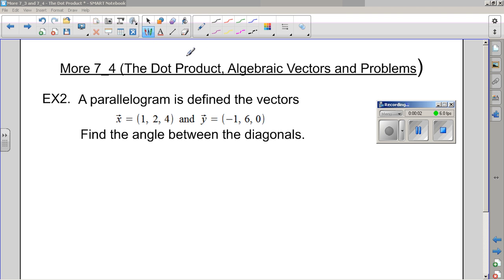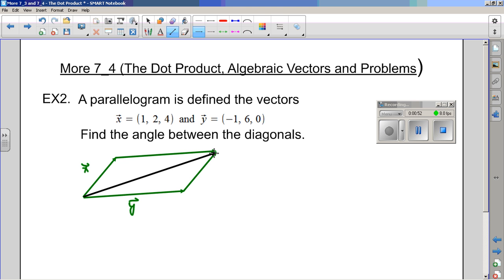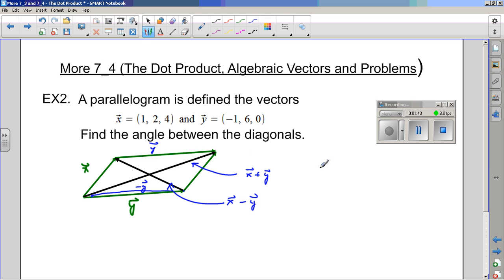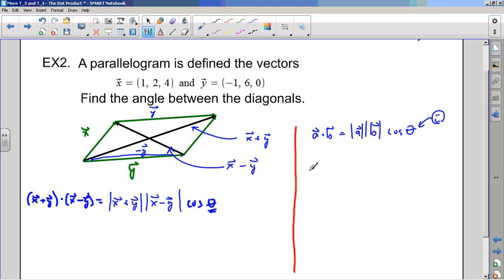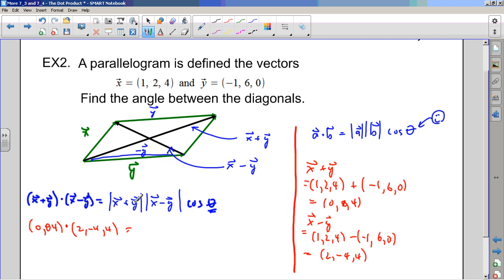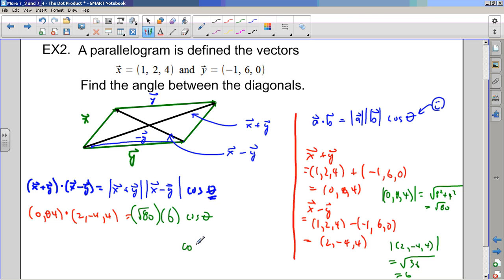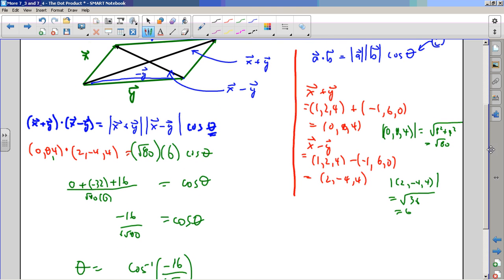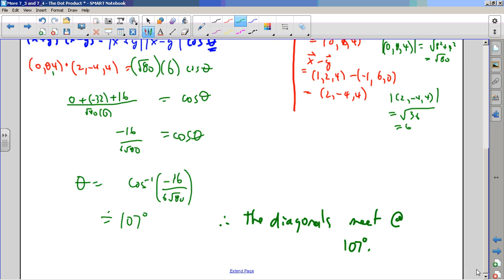MCV4U More 7 3 and 7 4 The Dot Product P2